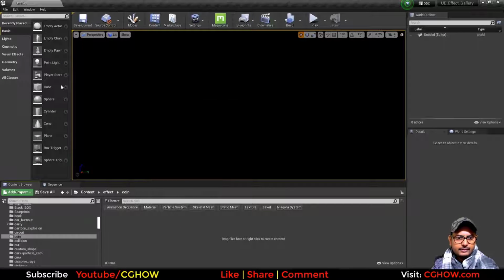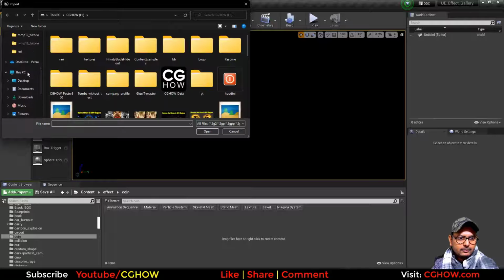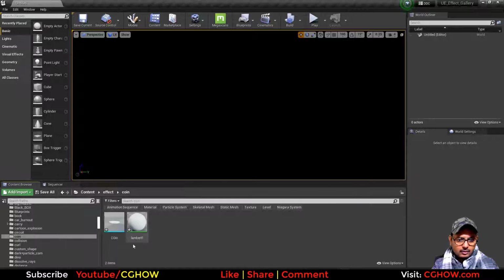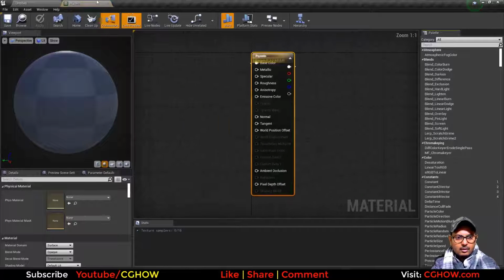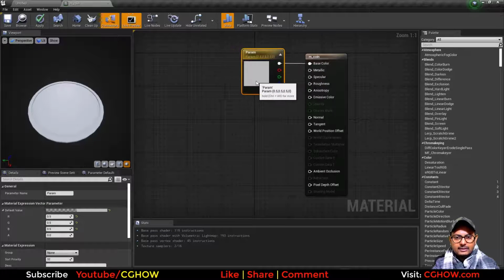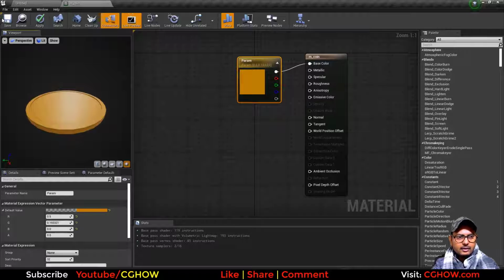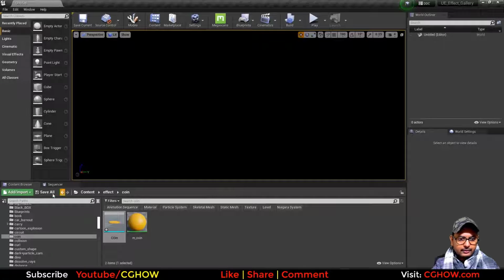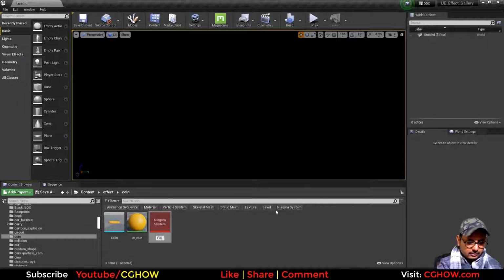Sneak Peek: Coin FX in UE4 Niagara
Coin FX in UE4 Niagara Tutorial | Download Files